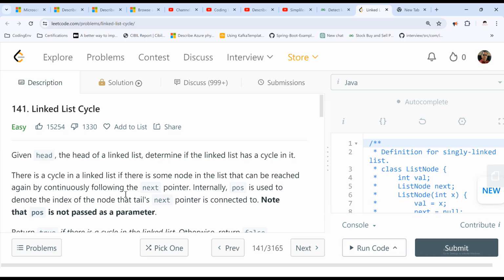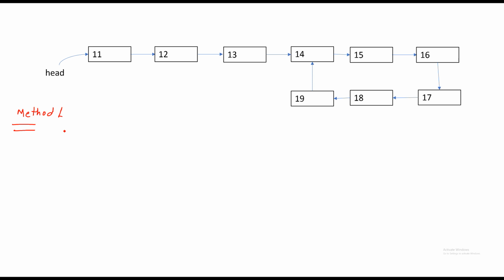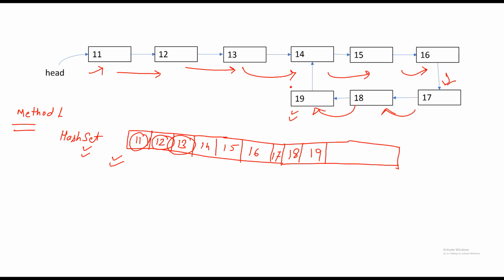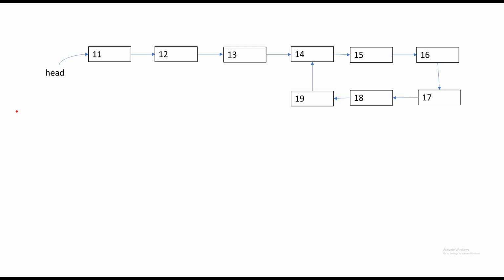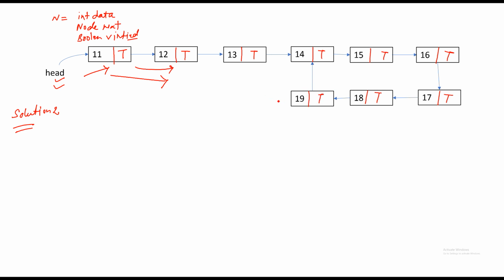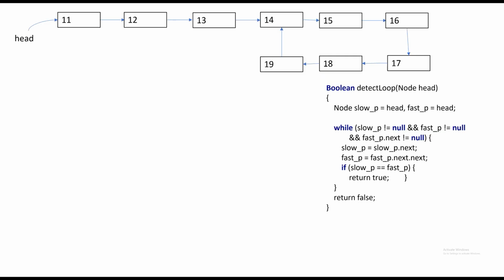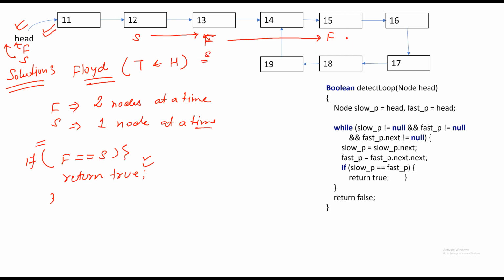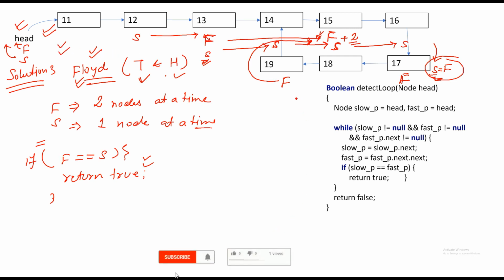Detect a cycle in Linked list | Leetcode 141 | Java| Floyd Algo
This is one linked list problem from leetcode  (Leetcode 141)

Example 1:

Input: head = [3,2,0,-4], pos = 1
Output: true

Example 2:
Input: head = [1,2], pos = 0
Output: true